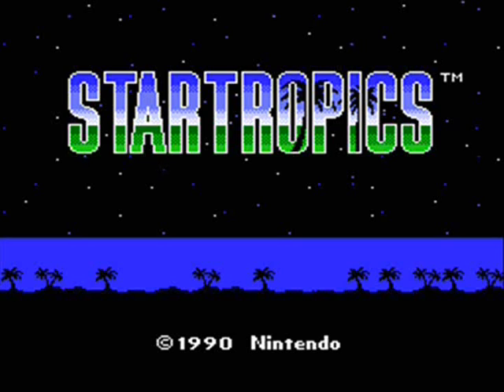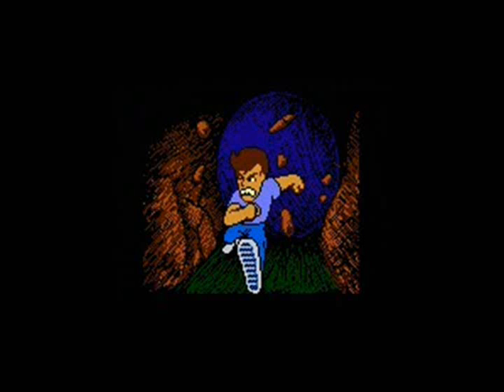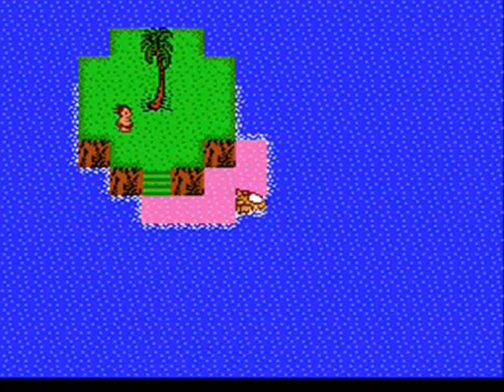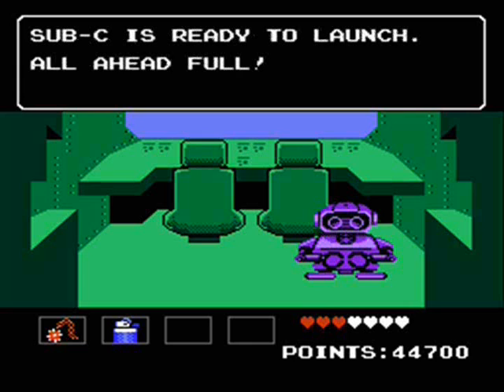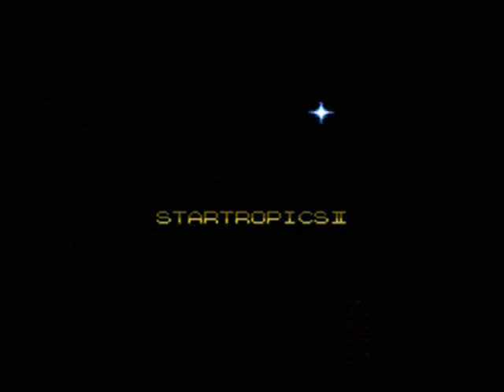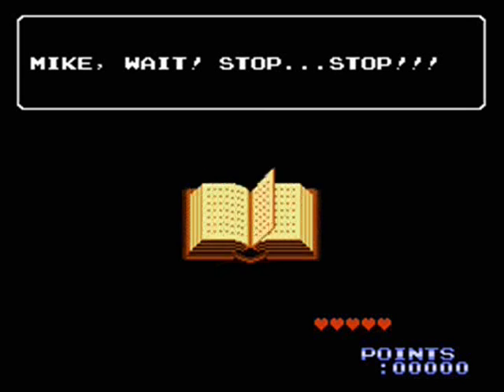StarTropics Game Review (Nes/Wii)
StarTropics Game Review. Review #77. StarTropics is a very unknown, under rated game. What do we, think about Star tropics?
Tune in to find out. Wave Race 64 for the N64 is next!